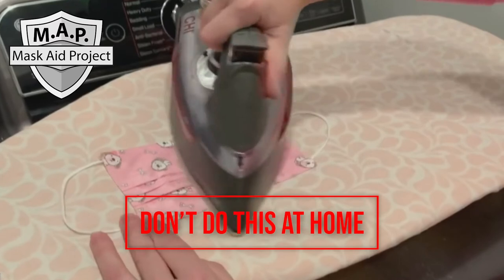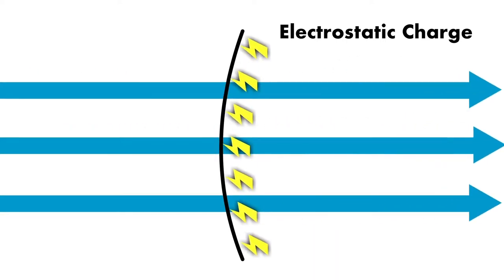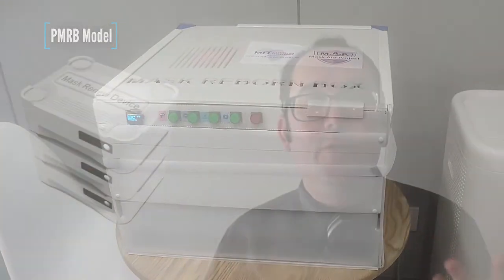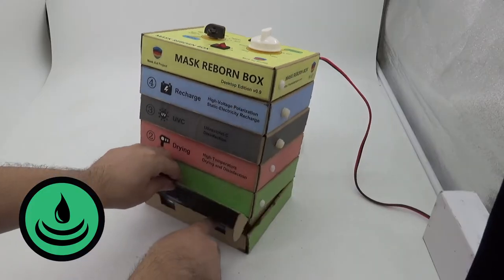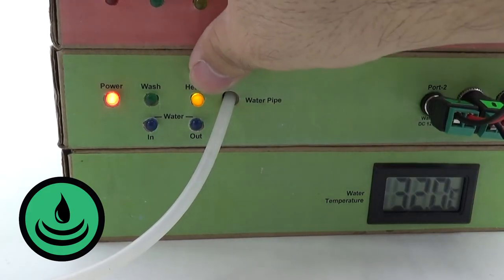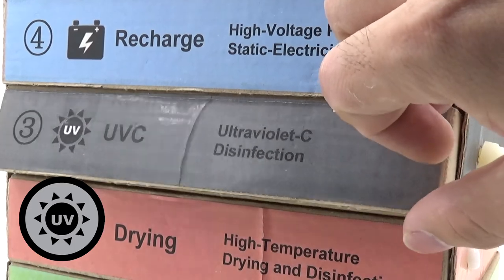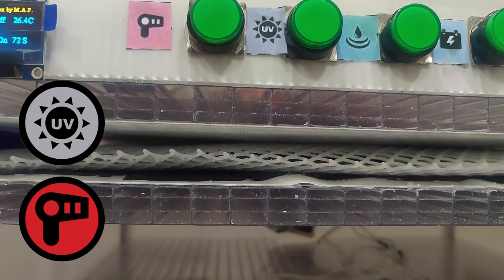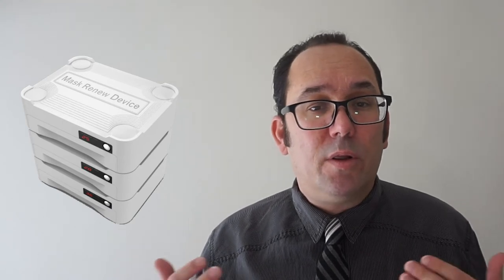Mask Reborn Box short version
The Mask Reborn Box explained - short version